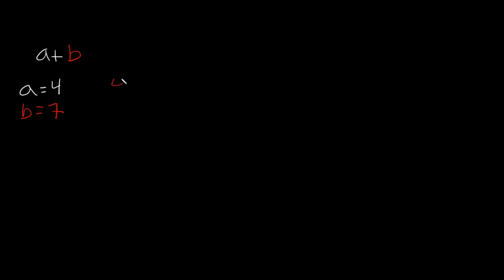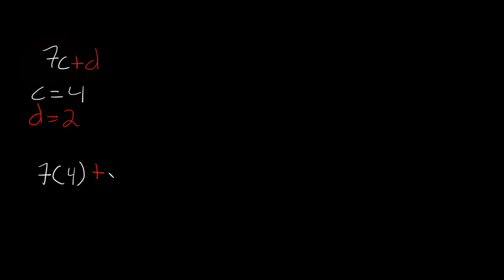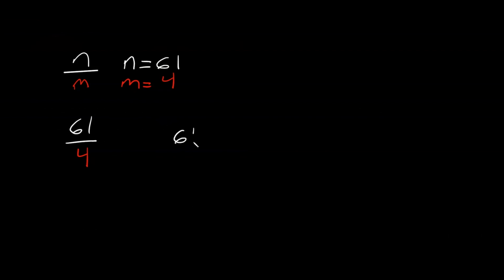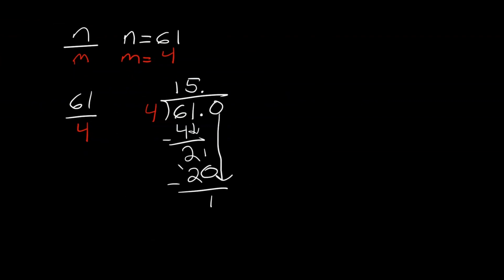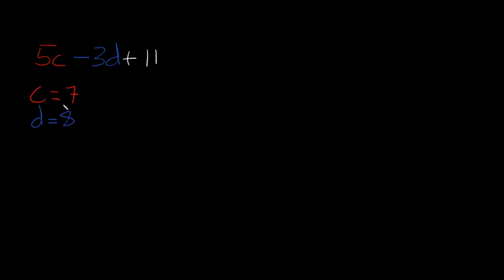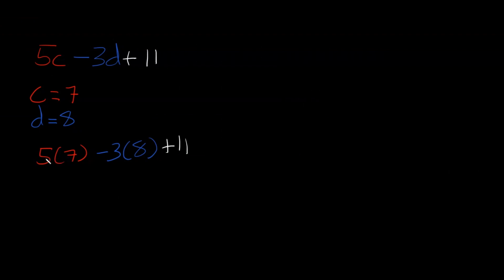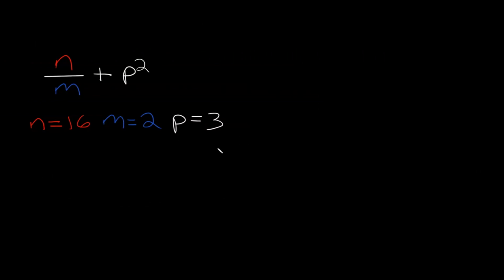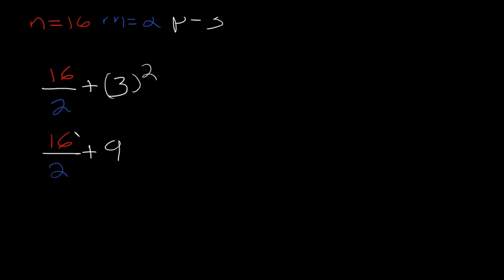EVALUATING MULTIVARIABLE EXPRESSIONS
In this video I go over many examples on how to evaluate expressions with multiple variables.